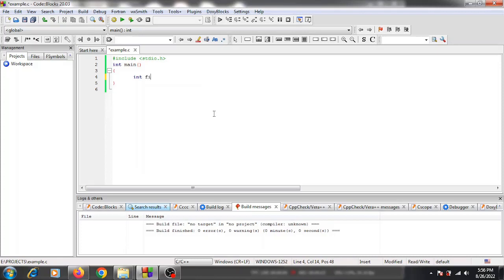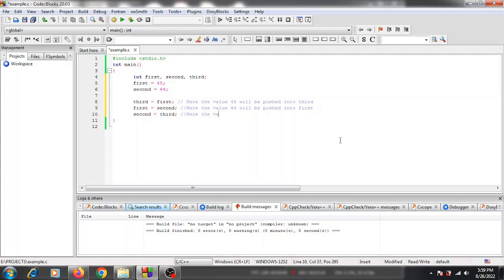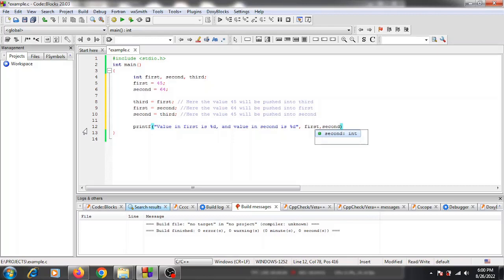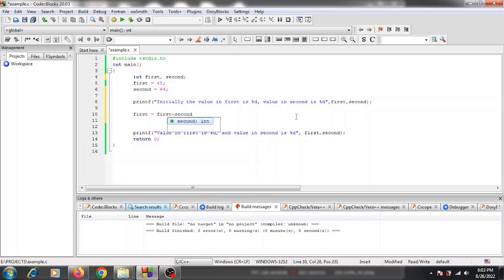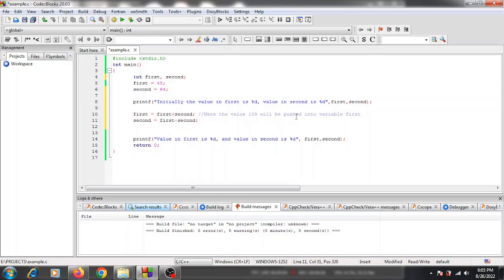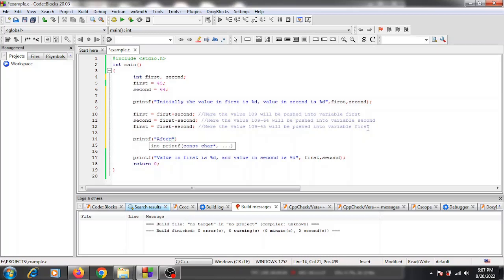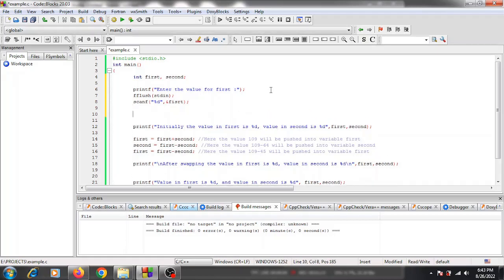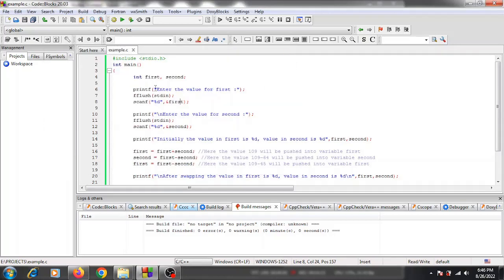C Programming Example for Practice - How to Swap Values of Two Variables Without Using 3rd Variable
This C Programming example is VERY IMPORTANT to understand the variables and importance of the logic in a program.